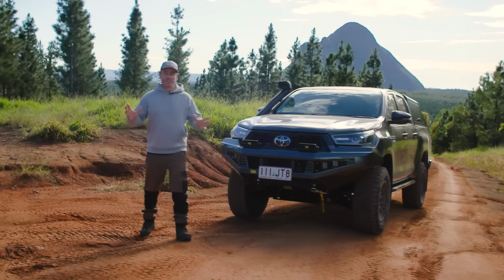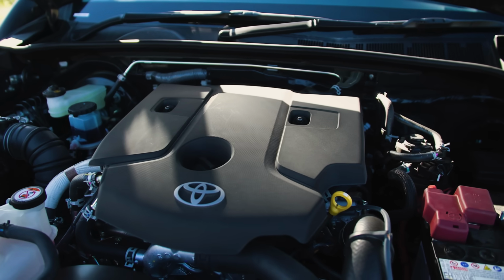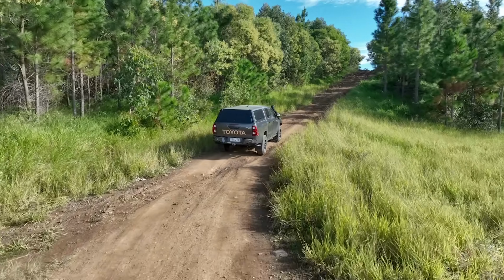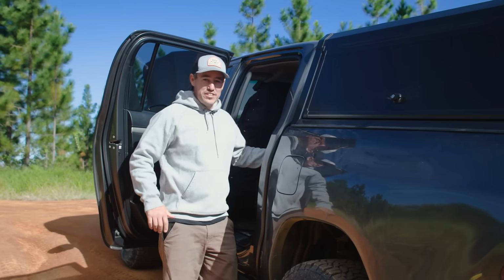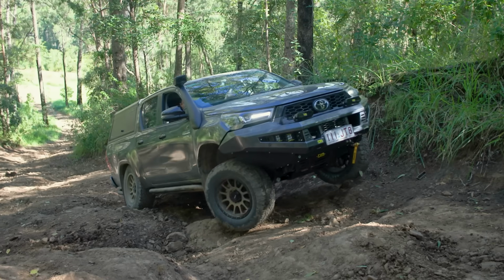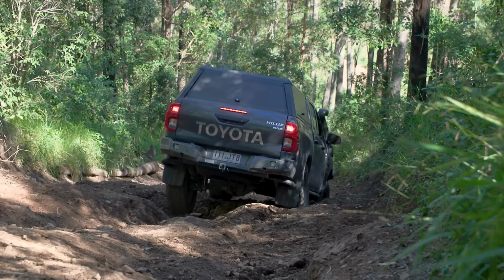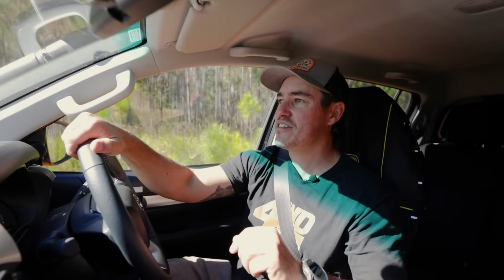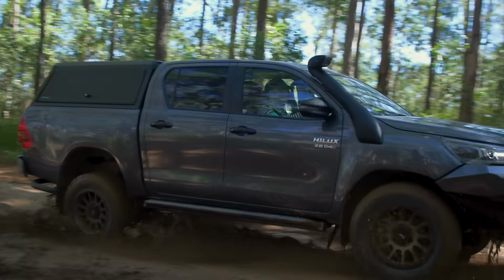HYBRID DUAL CAB UTES COMING TO AUSTRALIA - Shauno's honest opinion on 48V Mild Hybrid Toyota HiLux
Is this the future of dual cab utes in Australia? 👀

Shauno got his hands on the new 2024 Toyota Hilux from our mates at TJM & is taking this mild hybrid off-road up the Glass House Mountains to put it through its paces!